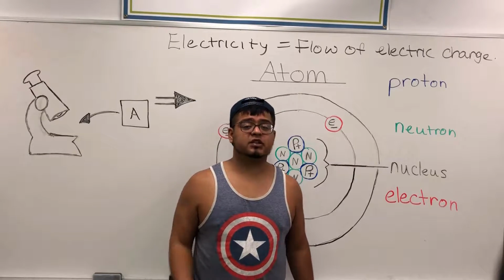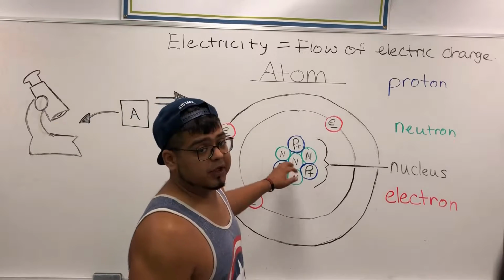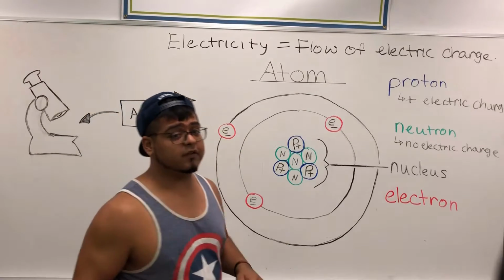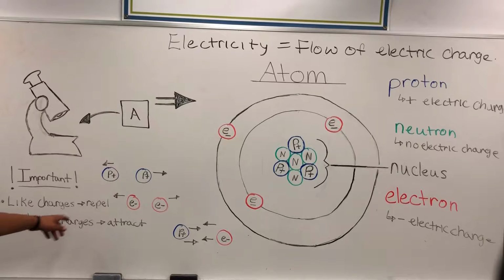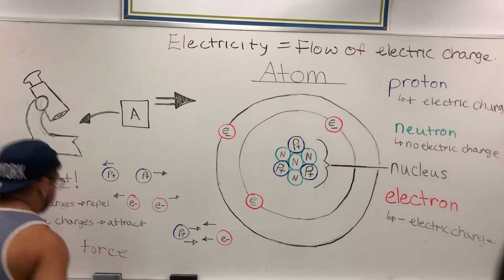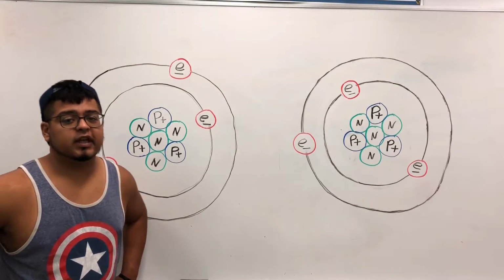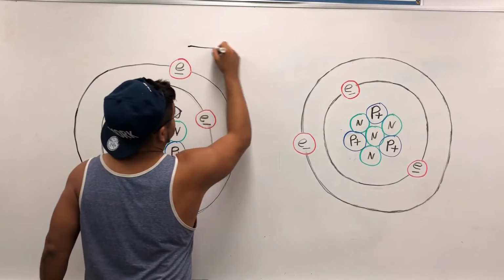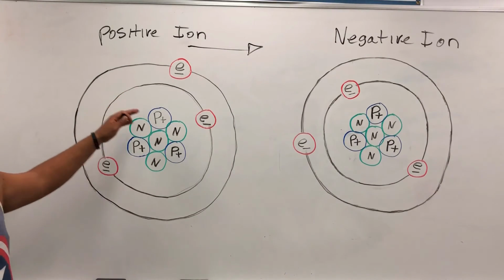Atoms and Particles